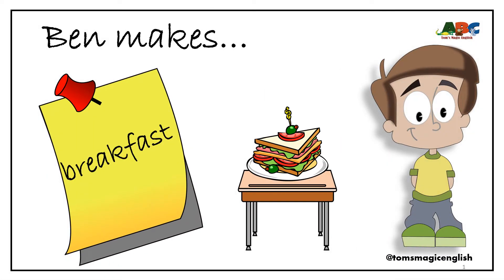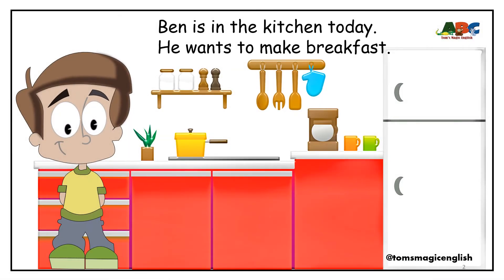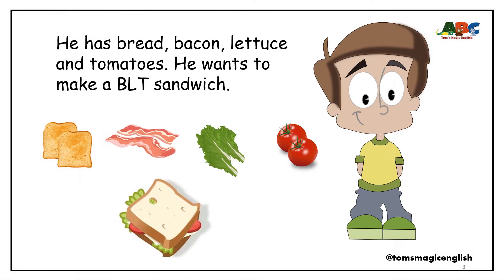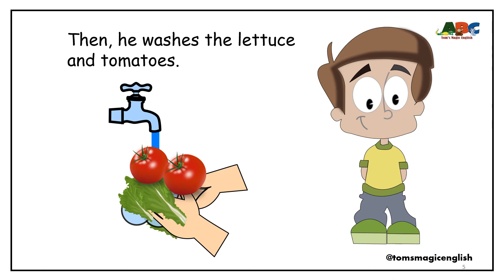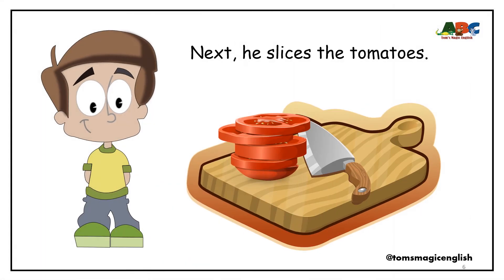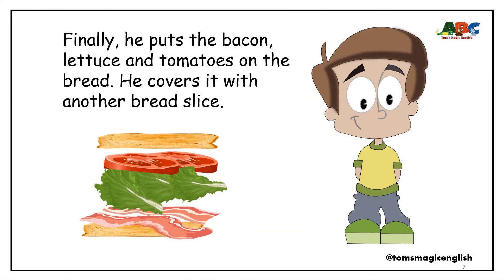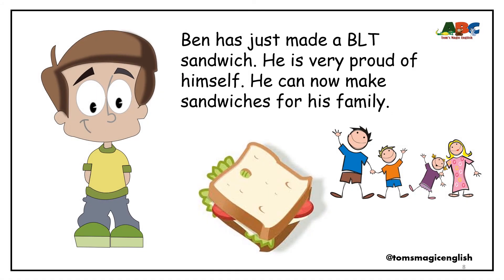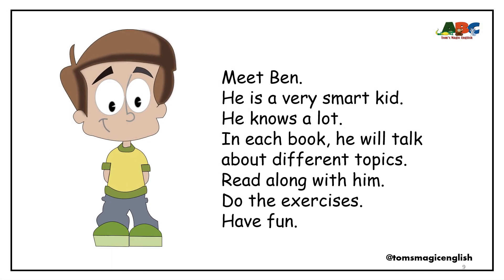Ben Makes Breakfast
Ben is in the kitchen. He wants to make breakfast for his family.